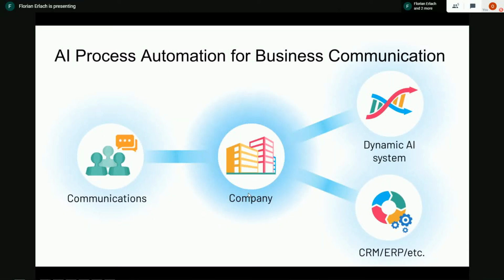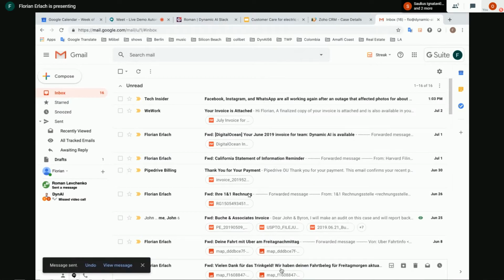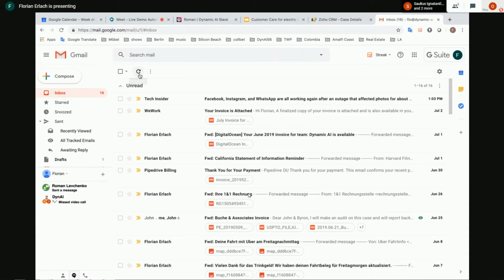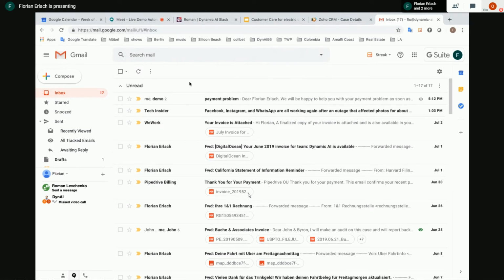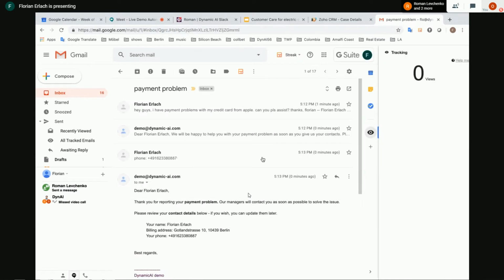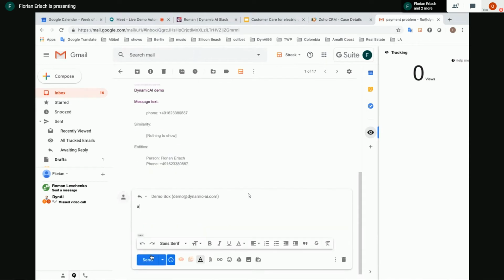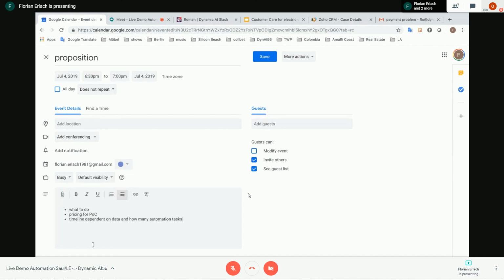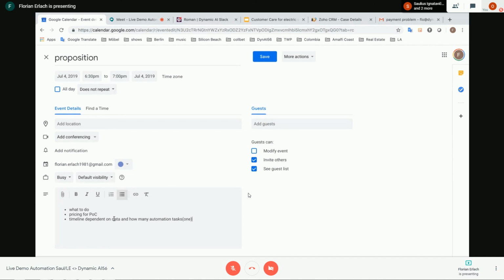Customer Dialogue Energy Company